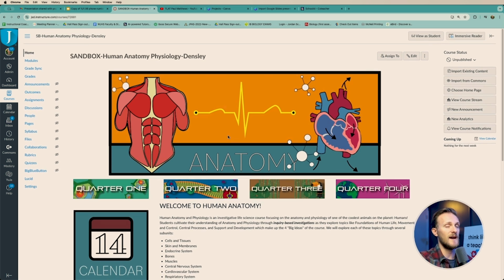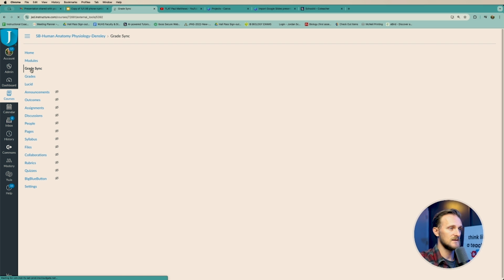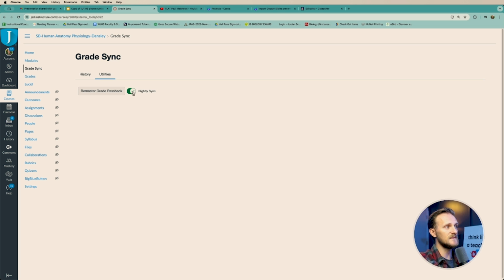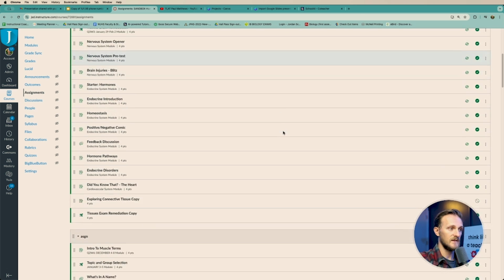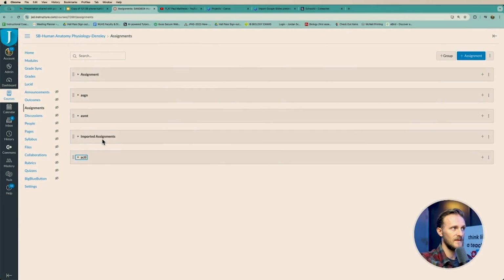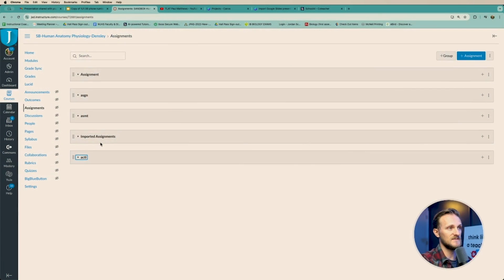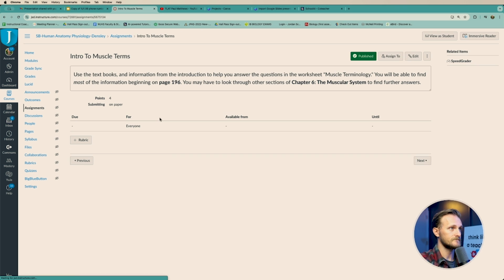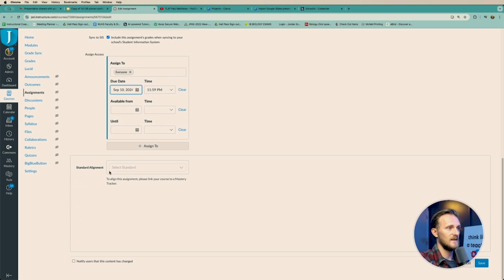Automation in Canvas to Avoid Grading Twice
Make your life a little easier by automating Canvas to sync your grades to your schools student information system, rather than inputting grades manually each time.